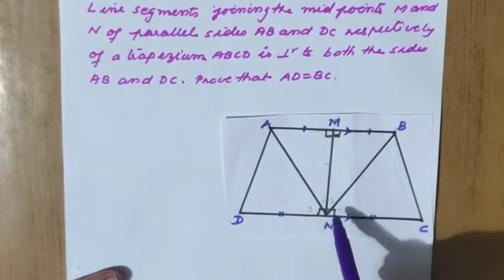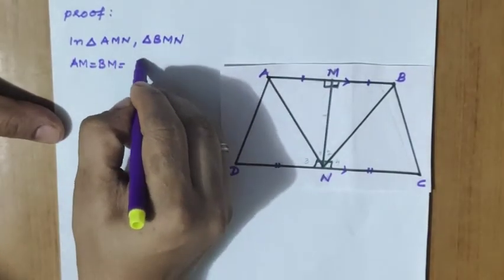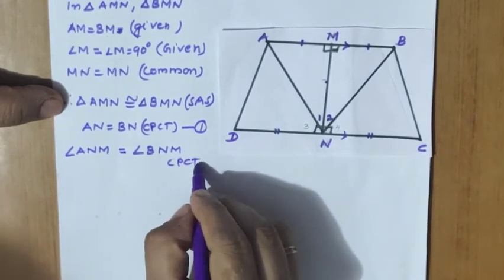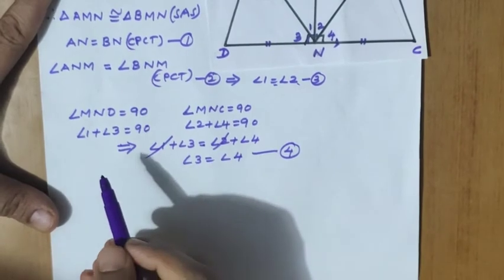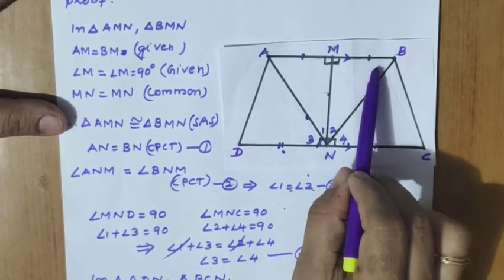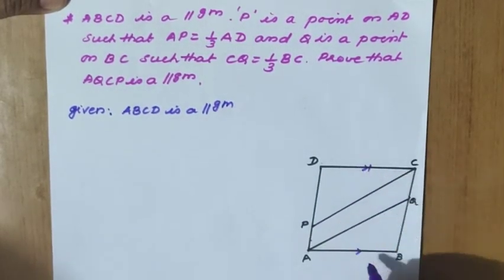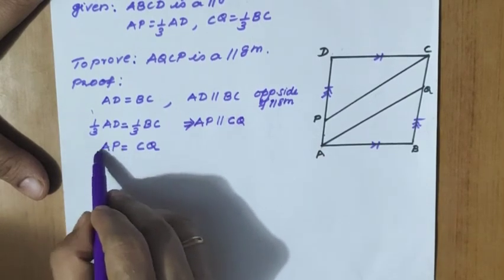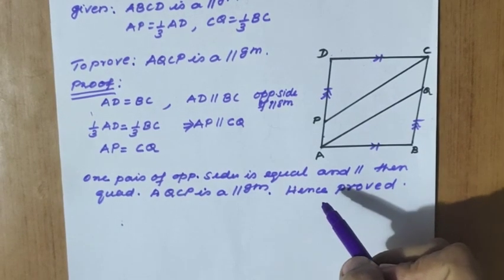Class 9 maths ch 8 Quadrilaterals 23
Extra problems from question papers on Quadrilaterals